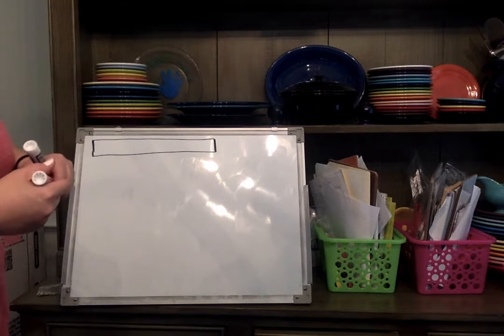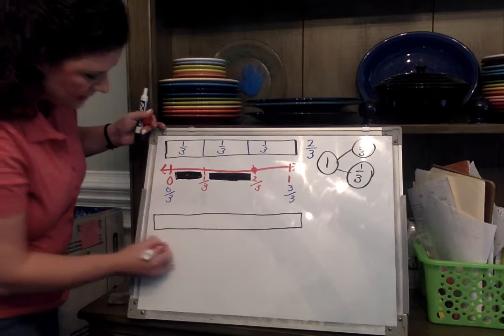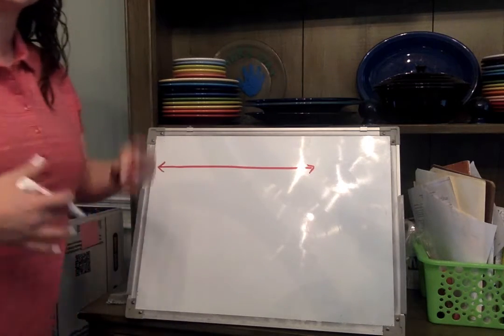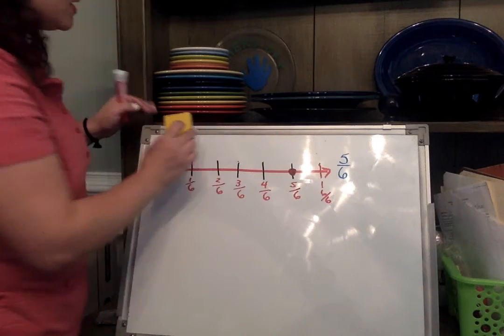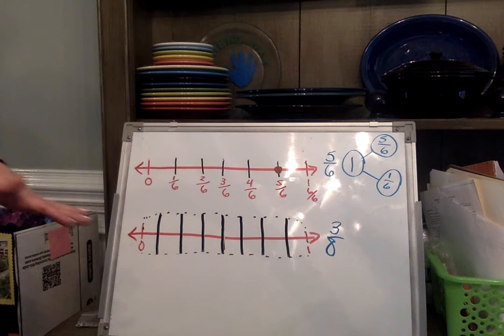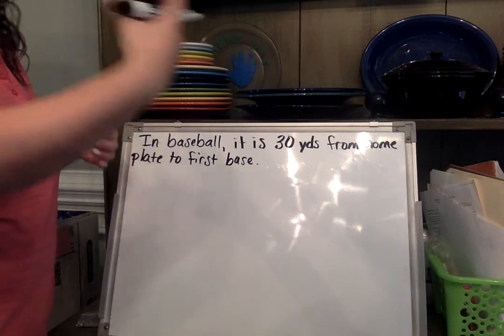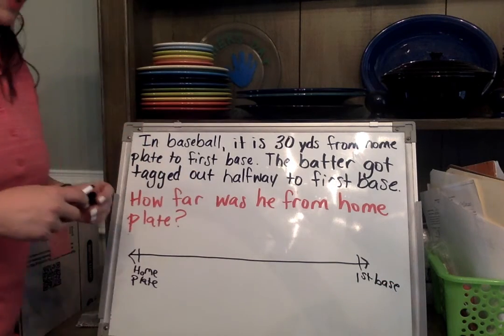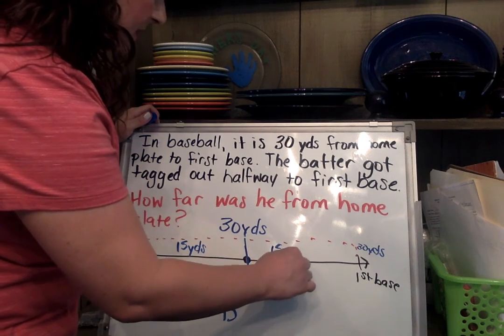Week 3 Day 2 Fractions on a Number Line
Fractions on a Number Line, Tape Diagrams, Number Bonds with fractions, Tape Diagrams turning into Number Lines.